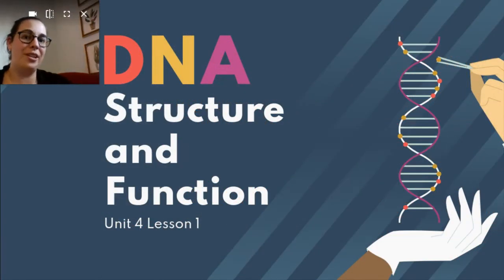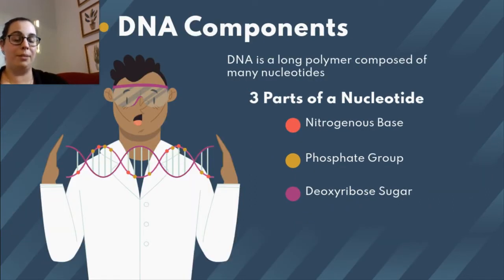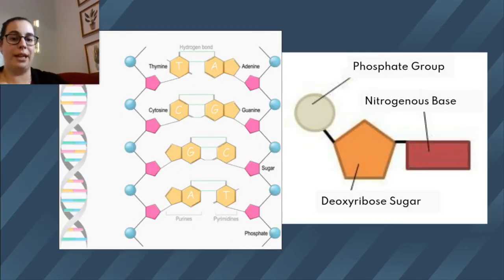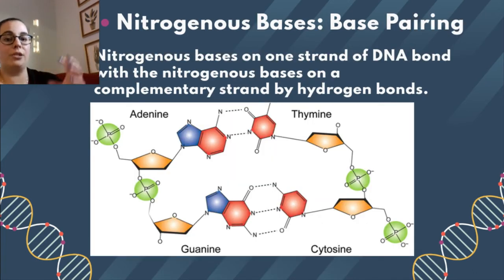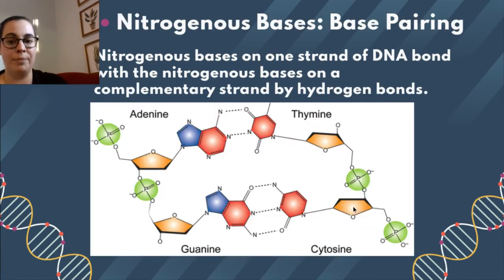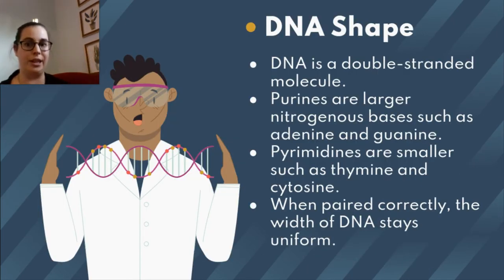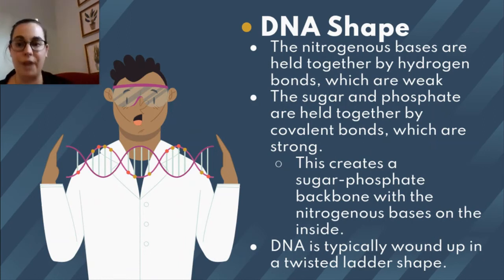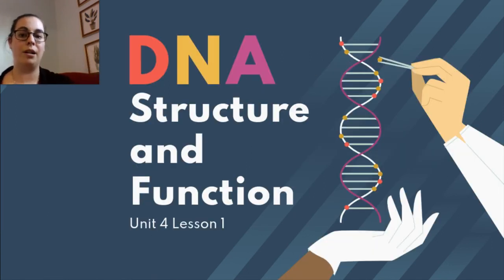U4L1: DNA Structure and Function